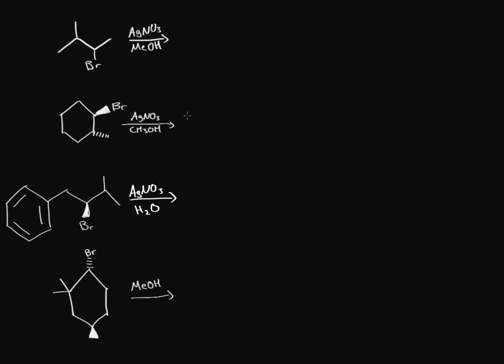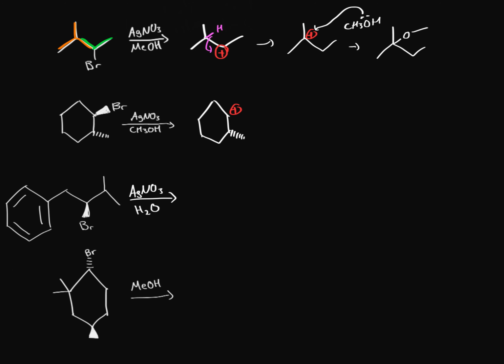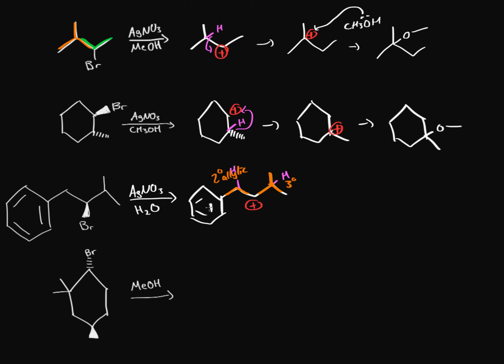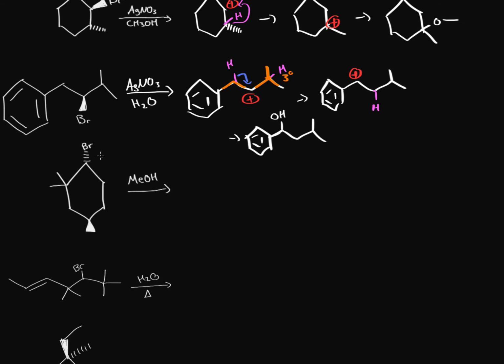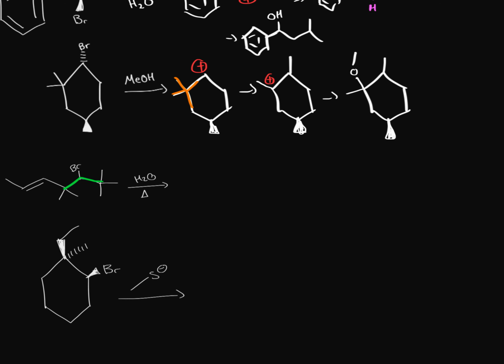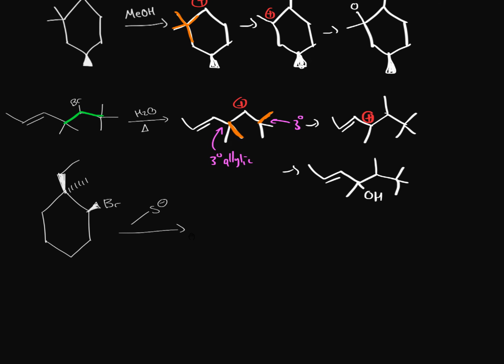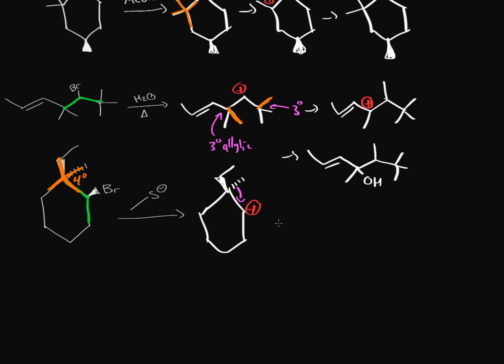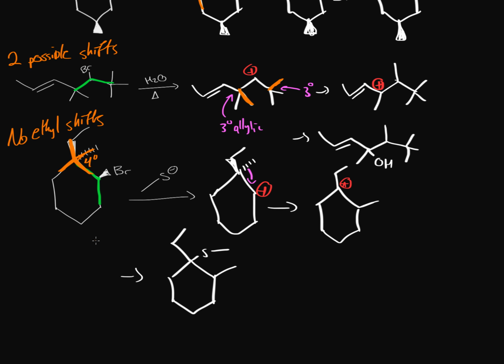Organic chemistry - Practicing the Sn1 reaction